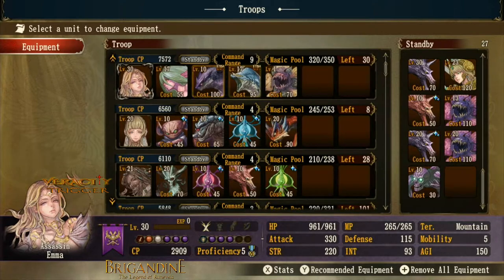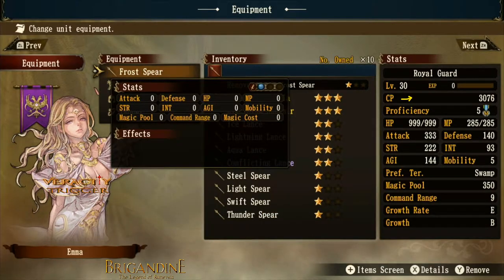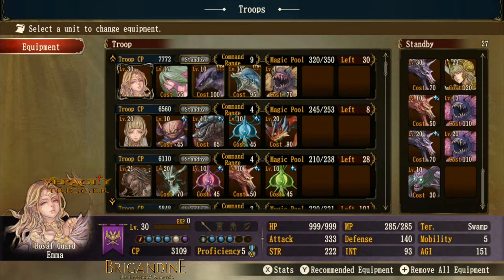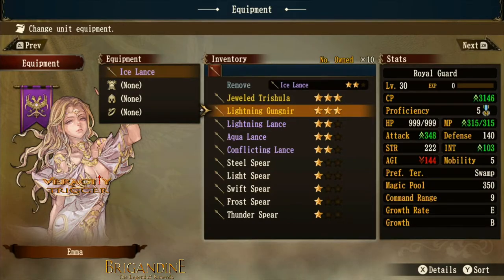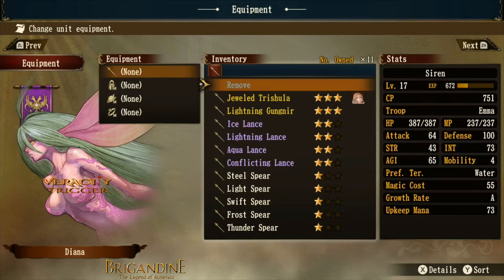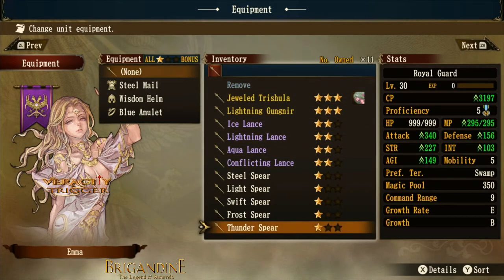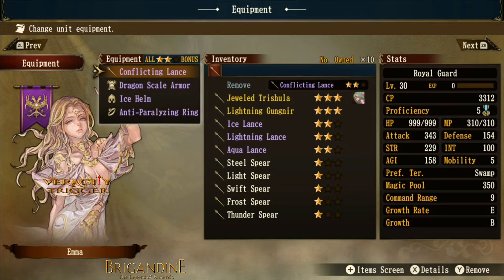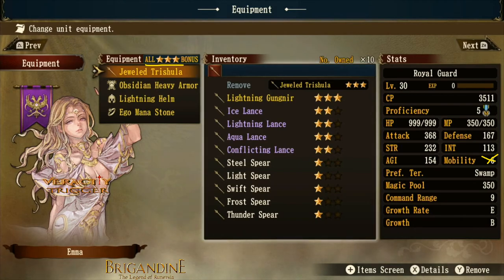SPEARS - Brigandine: The Legend of Runersia 🗡️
What to expect when choosing the right Armor in Brigandine: The Legend of Runersia!

We will look at each and every Heavy Armor that can be equipped by:

(Human Knights)

🌟Lancer
🌟🌟Temple Knight
🌟🌟🌟Royal Guard

(Monsters)

🌟Mermaid
🌟🌟Siren

I will also show some differences and comparisons with each stat screen.

Here is a helpful Doc that Brigandine fans have compiled that can help you on your quest to find the right gear for your journey. :)

I hope you found this guide helpful and useful.  I am pretty ecstatic to bring you this! :)

 I'll update more information when NEW material is released or uncovered.

BRIGANDINE BROS!

  Brigandine The Legend Of Runersia, Available NOW[ Rated T ]
🤠 VT